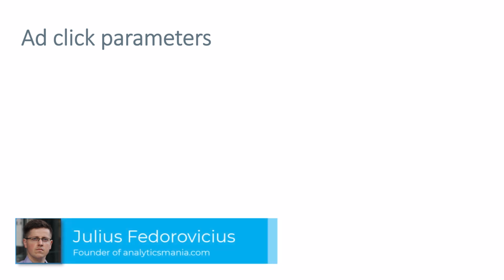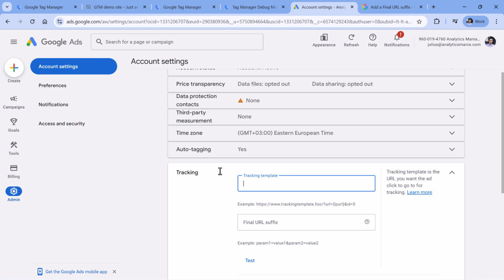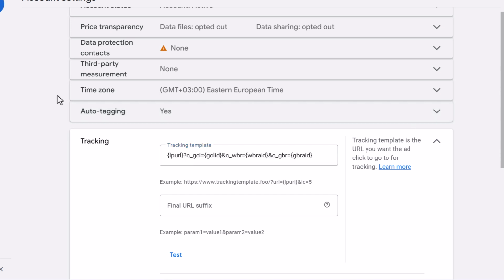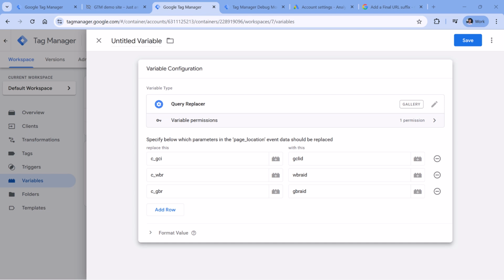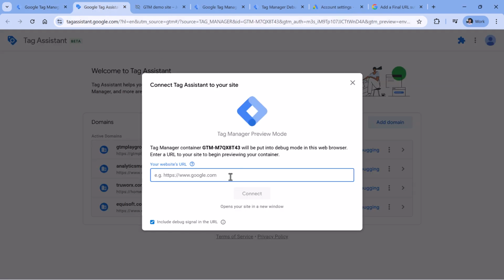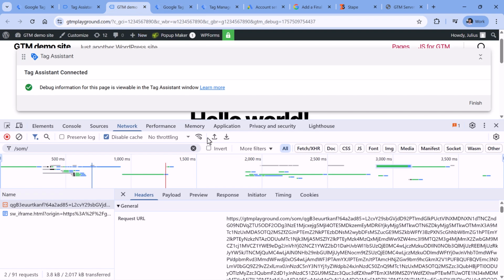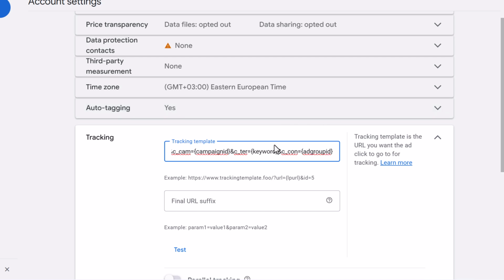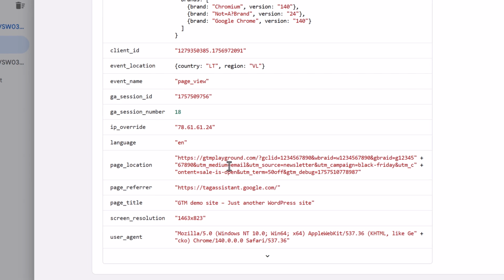How to Preserve Ad Click IDs with Server-side Tagging (and UTM parameters)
With iOS 26 releasing soon, Apple is expanding its link tracking protection, which may remove various tracking parameters from the page URL. The full impact is still uncertain, but you can prepare now.

In this tutorial, you’ll learn how to preserve ad click parameters in your setup using server-side tagging and keep your tracking accurate.

While the main focus is on Google ads click parameters (e.g., gclid), at the end of the video I also show how to preserve UTM parameters with server-side Google Tag Manager (in case this is needed in the future).

👉👉 IMPORTANT UPDATE: in the Query Replacer variable, enable the “Skip existing query parameters” checkbox. This is very important for proper tracking.

=== TIMESTAMPS ===
00:00 - Intro
00:43 - Ad click parameters
03:09 - Google Ads (custom parameters)
09:07 - SGTM (apply transformation)
13:58 - UTM Parameters
18:05 - Final Words

=== LINKS ===

📕 Free e-books about Google Analytics and Google Tag Manager